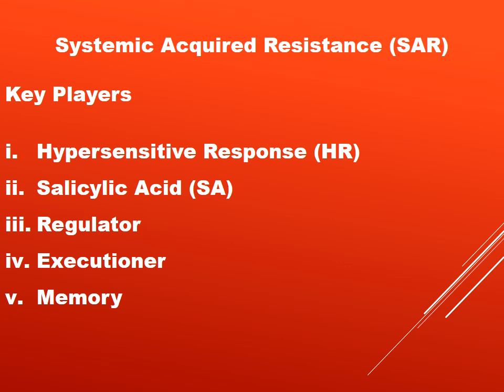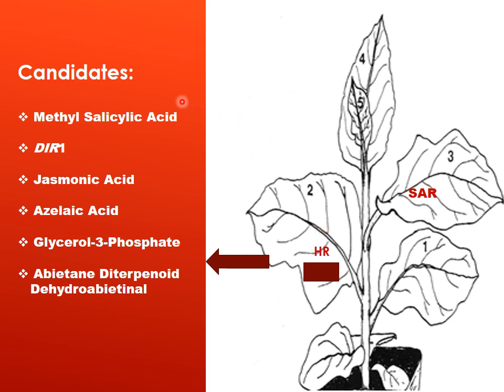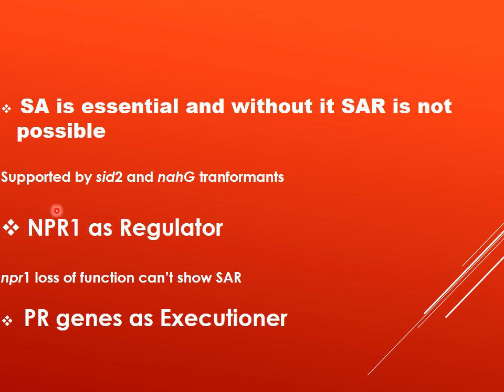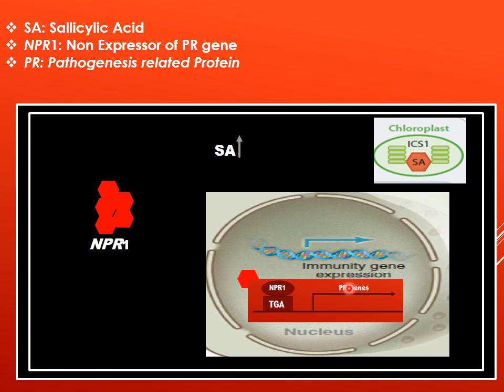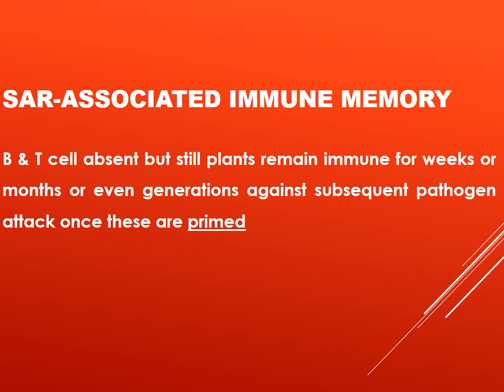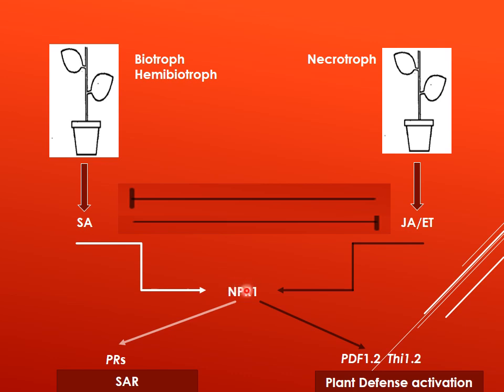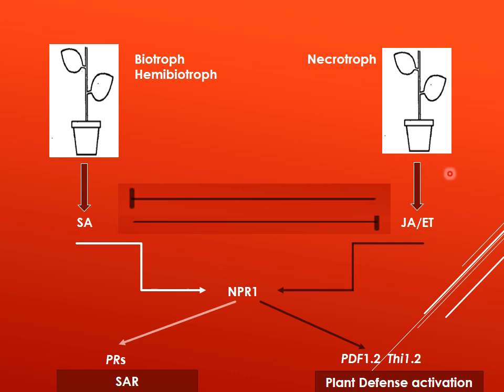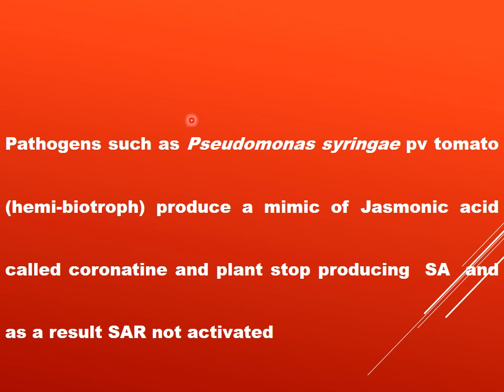Systemic Acquired Resistance 2